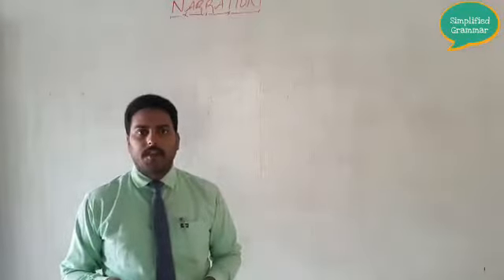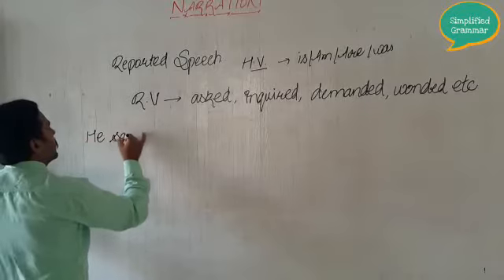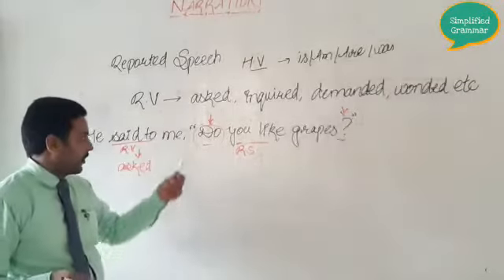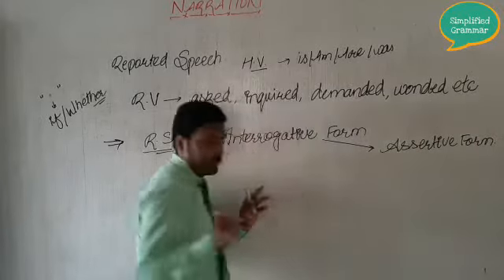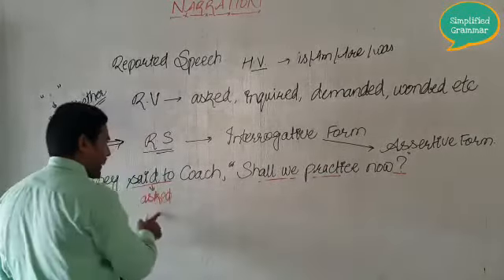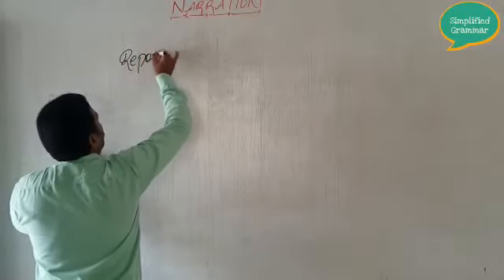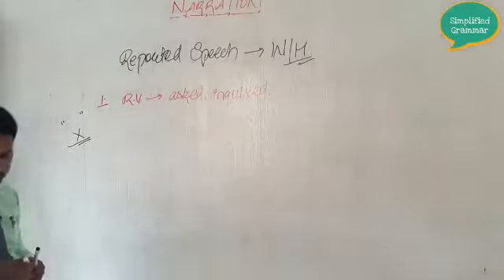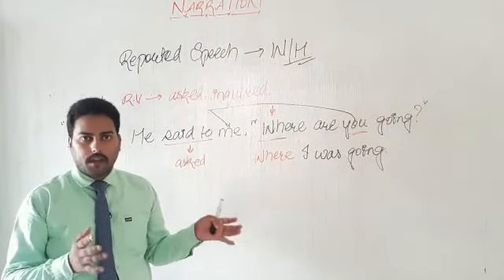How to Change Interrogative Sentences from Direct to Indirect Speech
Video from Janny